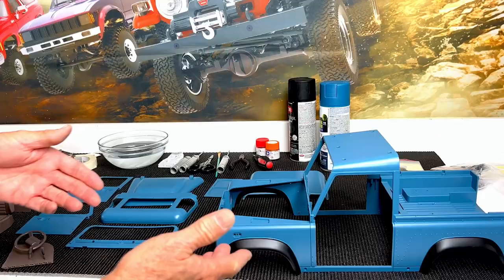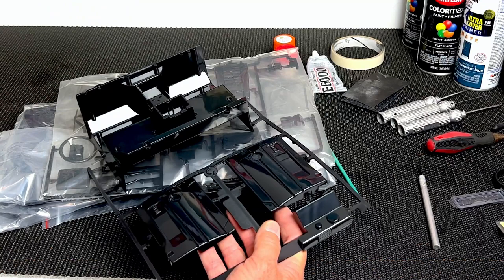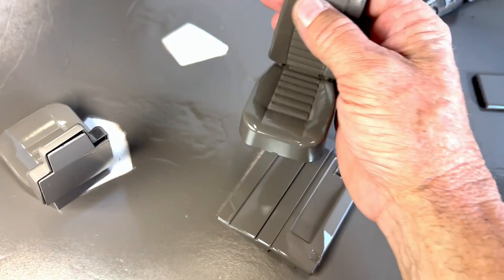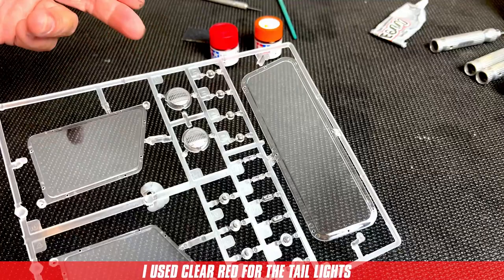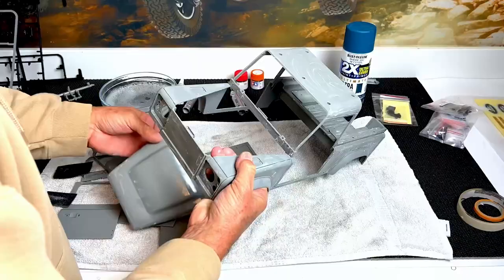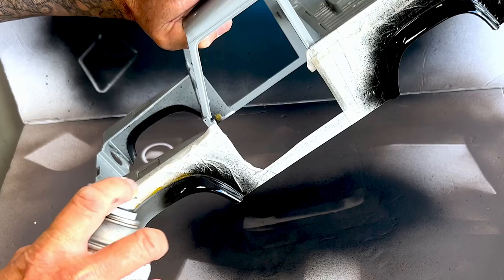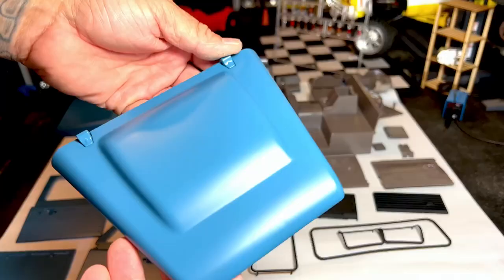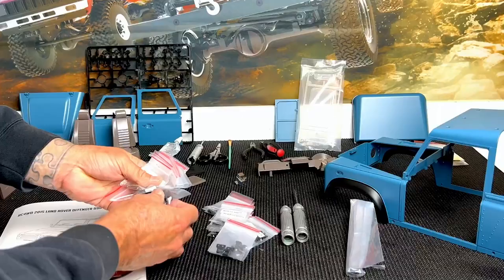How To Paint & Assemble Your RC Hard Body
Follow along in this 2 part video series and watch how we paint and assemble one of our 1/10 scale hardbody sets Z-B0215. In this paint video part 1, we show you all tools, supplies and steps it takes to complete a custom 2 tone paint  job with confidence. Have fun and drive it like you built it.